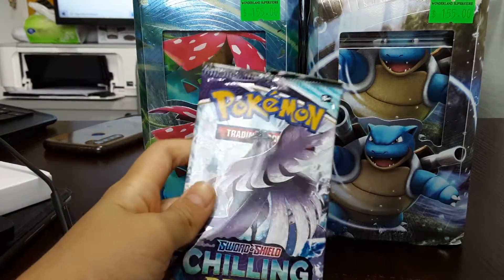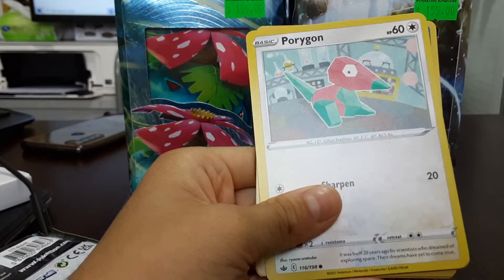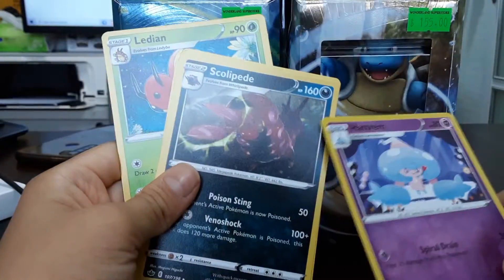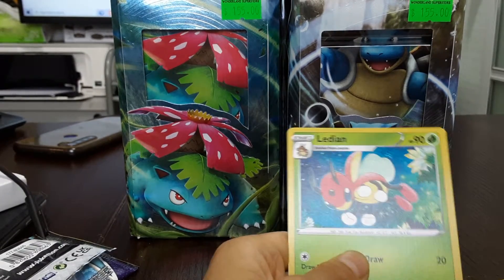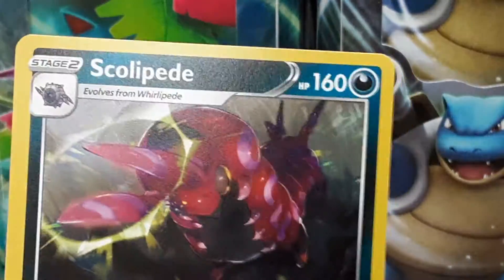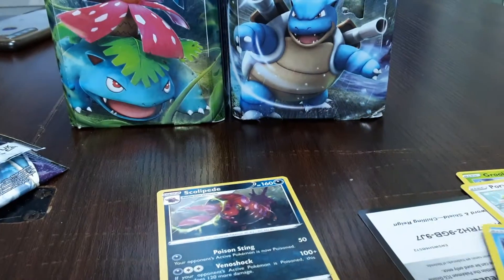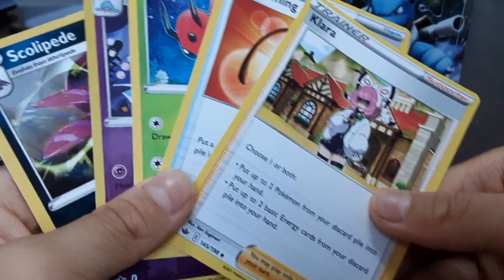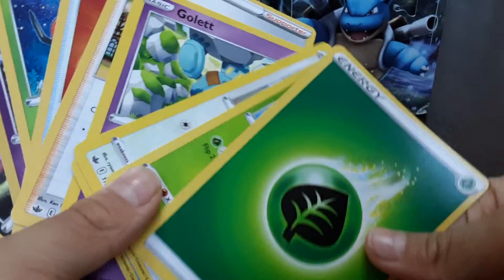Pokémon cards!!!! so cool! (I got a rare non holo and a reverse holo) [so awesome]